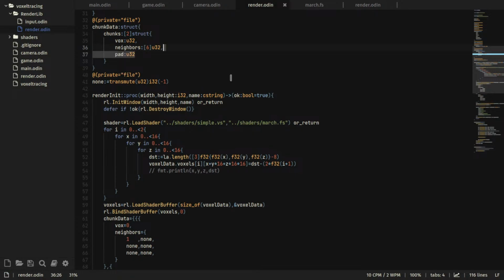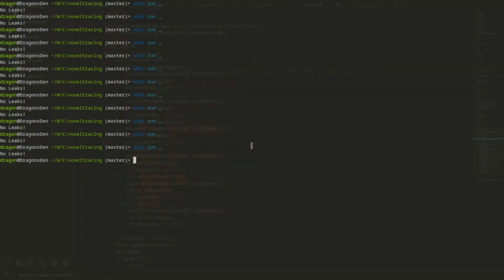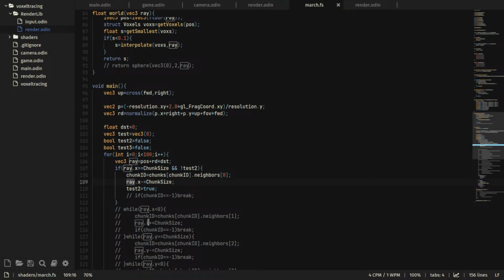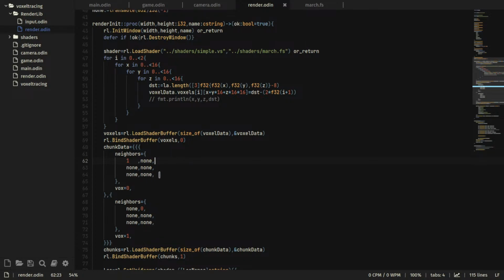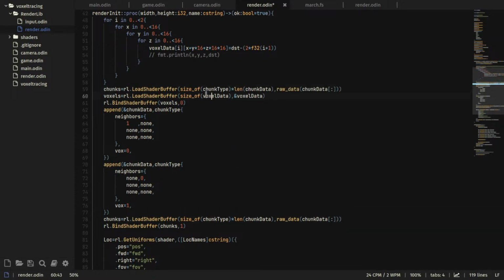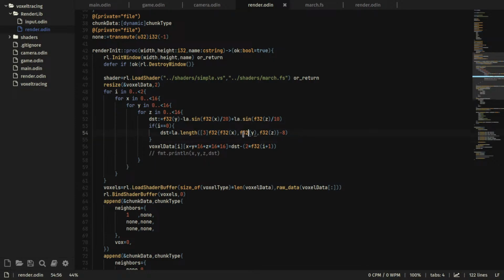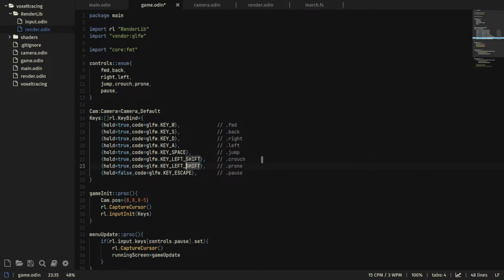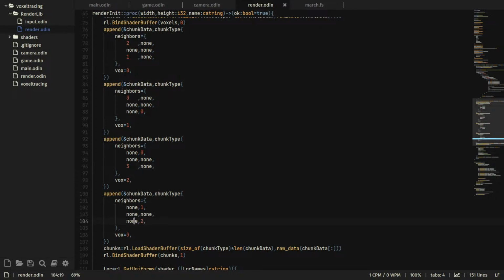Making a voxel tracer with odin